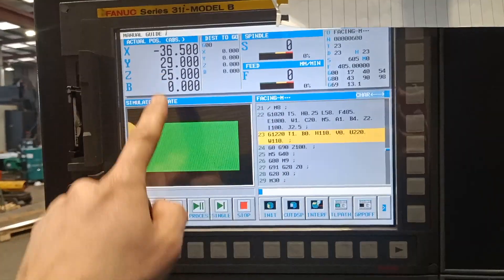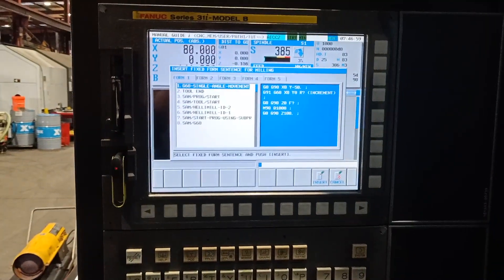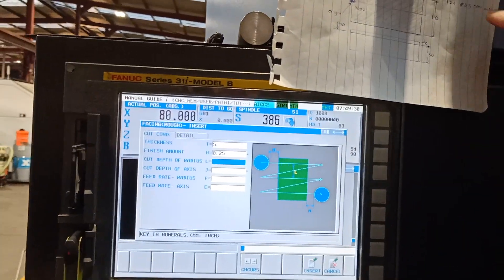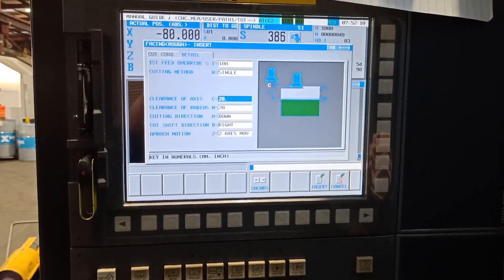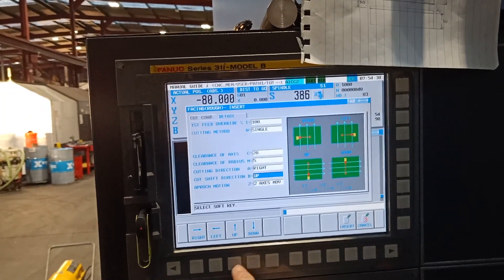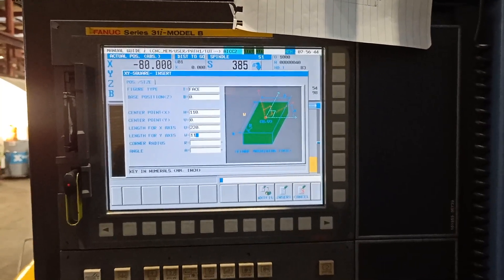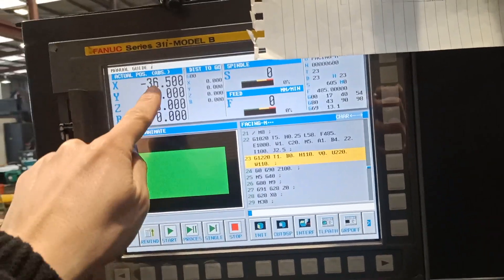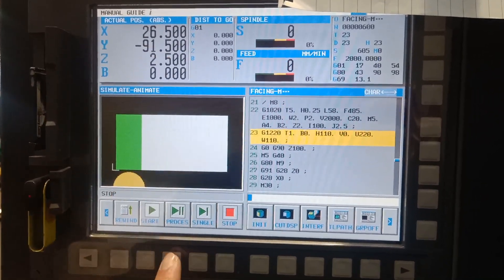FACING"!! ADVANCE PROGRAMMING MANUAL GUIDE i #22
Sam The Machinist teaching you the advance facing program on fanuc cnc machine using cycle on manual guide i